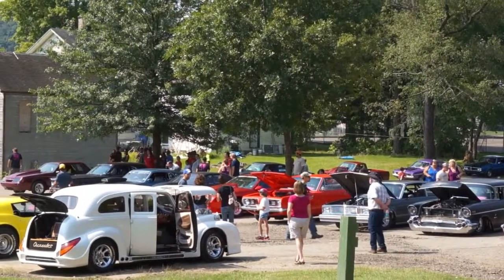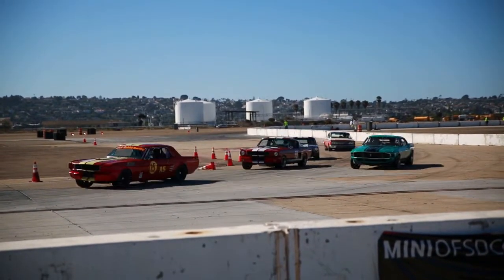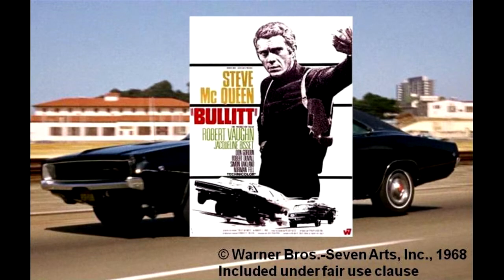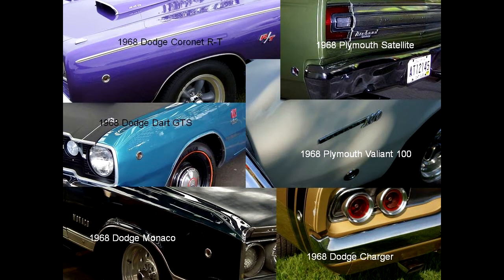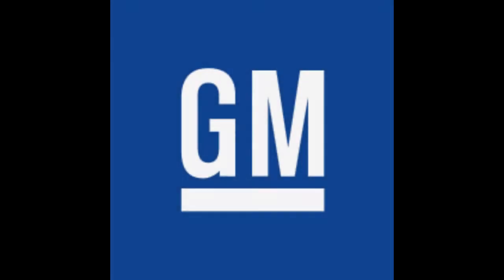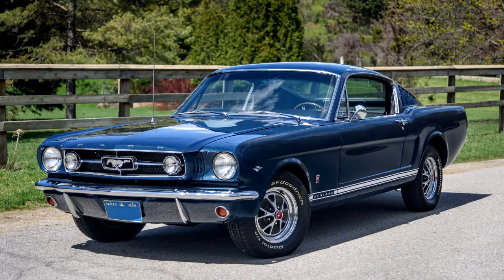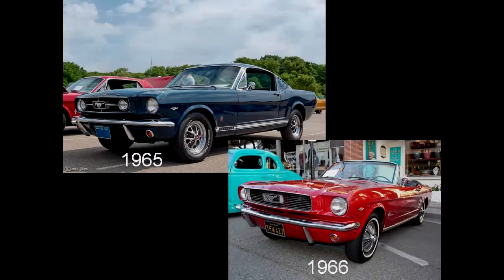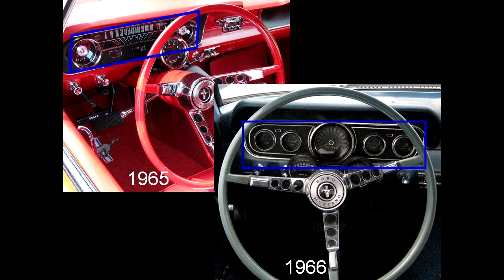Muscle Car Tips: Identifying Different Years S1:Ep1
How to distinguish the year models for three early muscle cars; the 2nd gen Charger, the 1st gen Camaro, and the 1st gen Mustang.